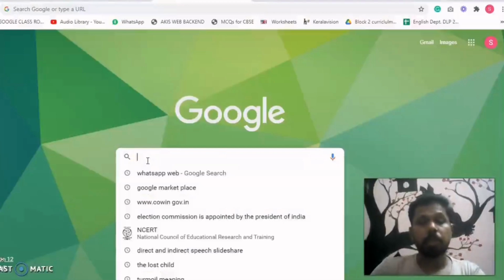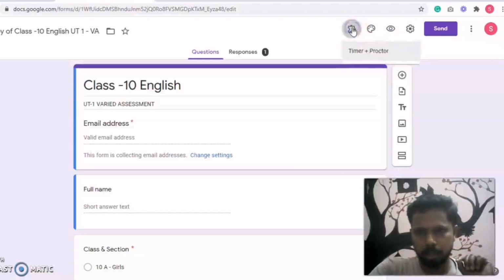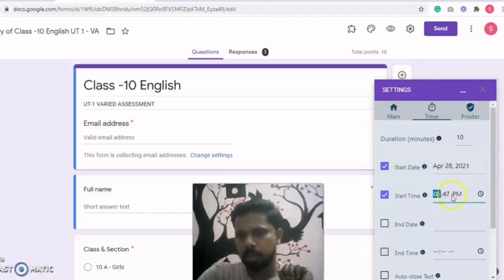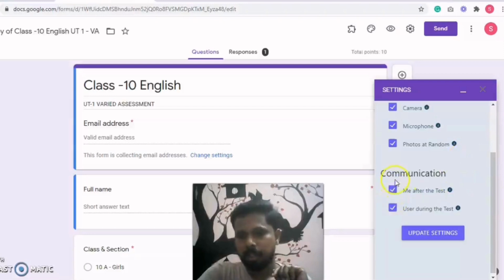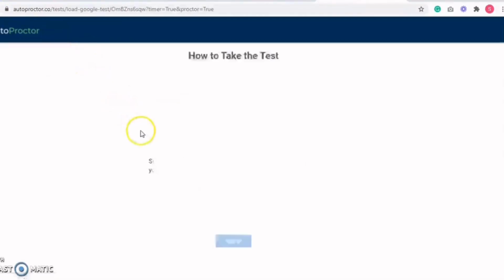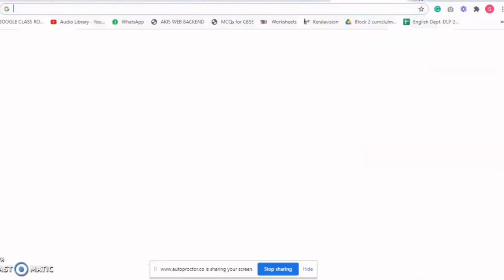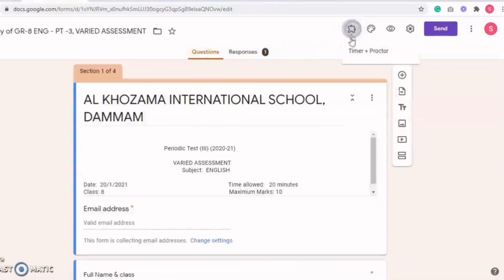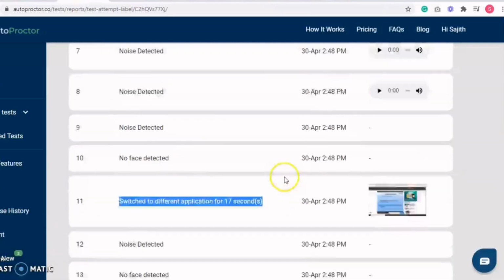How to conduct online exams without malpractices?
Use autoproctor to stop malpractices in the online exams.
Watch the video to understand the process.